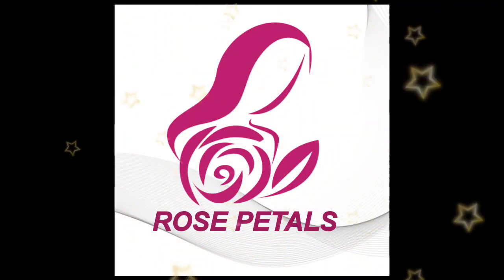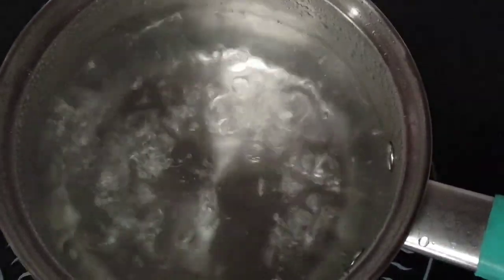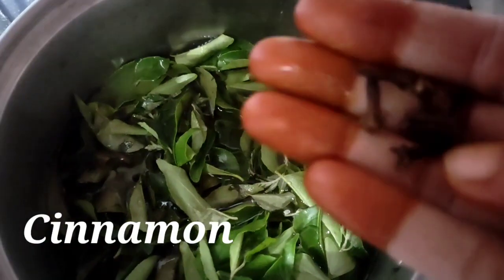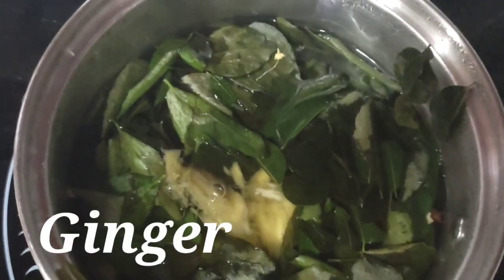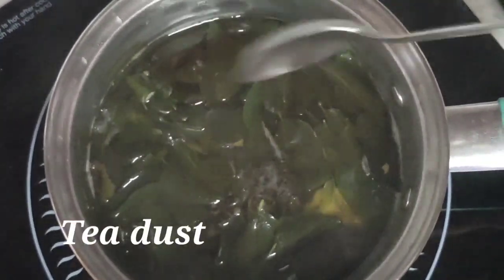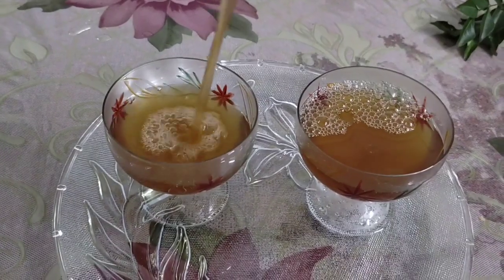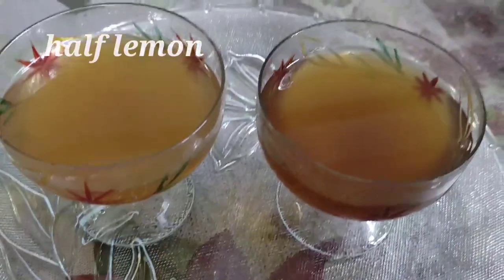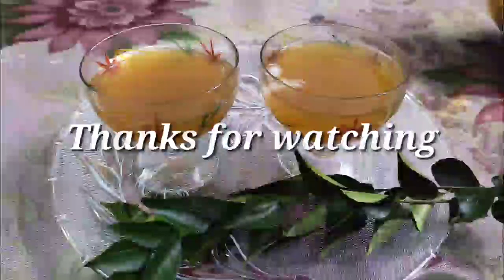Karuveppilai tea in tamil|healthy tea|நோய் எதிர்ப்பு சக்தி அதிகரிக்க| Healthy recipe Rose petals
Good for health.anti bacterial and anti fungal

Hi... this is my channel Rose petals..This channel is all about cooking (variety dishes and unique recipes) interesting vlog,fancy tips and usefull videos,and more interesting videos coming soon ..  kindly watch my videos and support my channel...